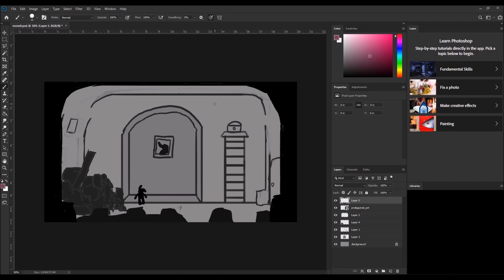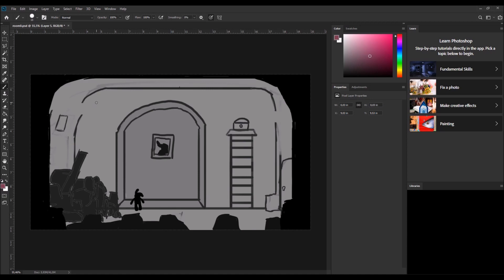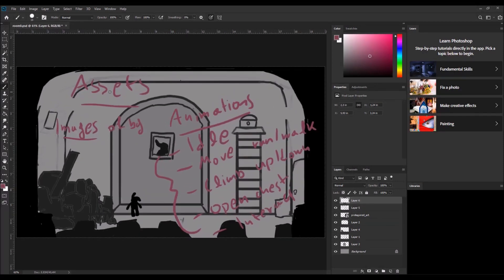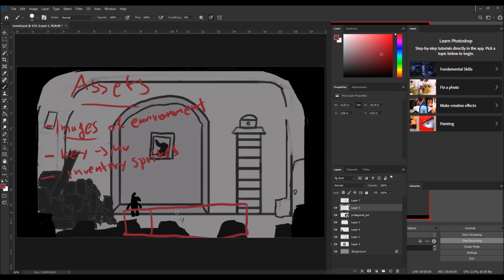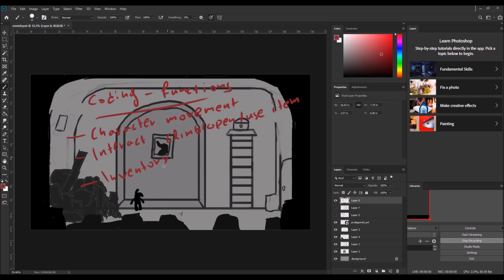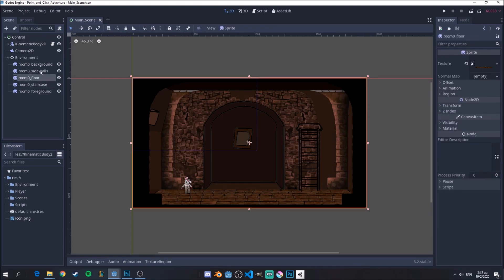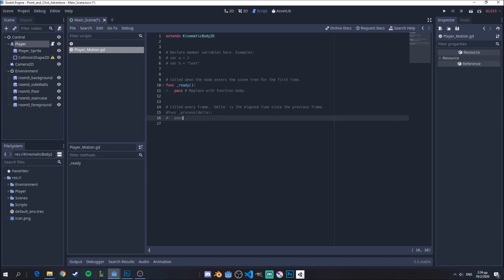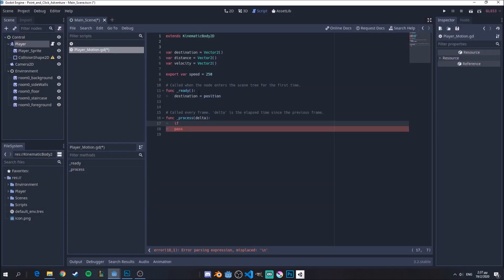Point & Click Adventure Game with Godot Tutorial - Character Motion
In this video we are talking the level design of our starting room and also implementing a basic character point & click motion.

📖Read my book

About me:
I am the project director of an indie game development team called Dimension Omega where we are currently creating a game called Astra which is a 2D Platformer Metroidvania game.

Check our Instagram page where we will be uploading content of our progress

I am a player and game creator by heart. I am playing and played a lot of games and I enjoy all kinds from relaxing adventures to high action difficult ones.

I am also an upcoming artist: animator, illustrator and dancer!